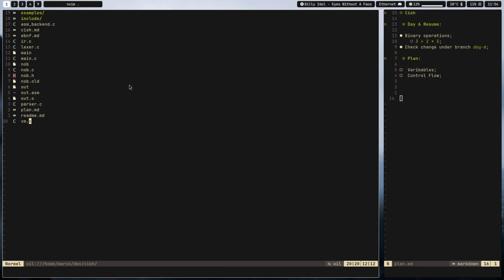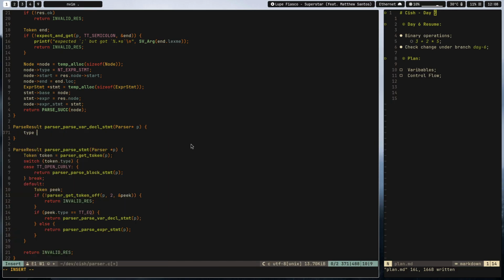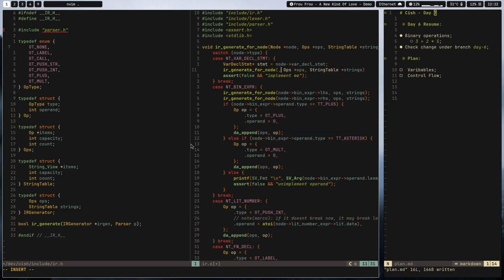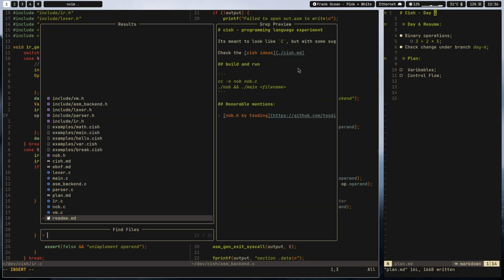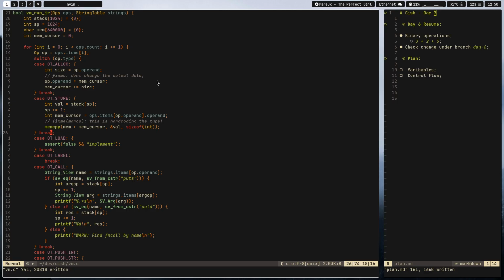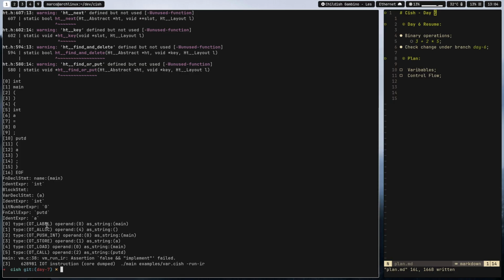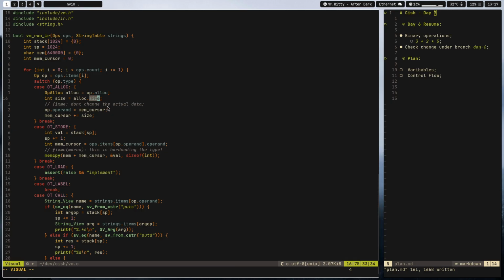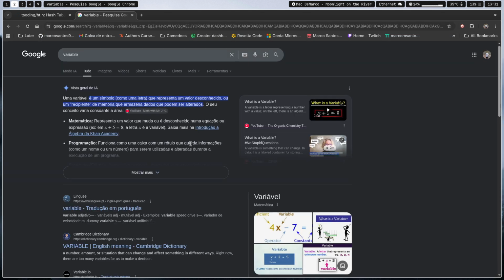making a compiler in C - day 7 ( variables )